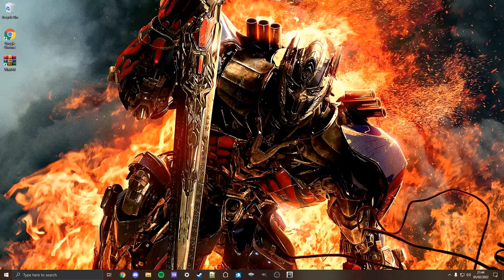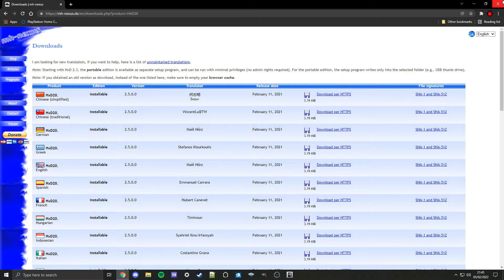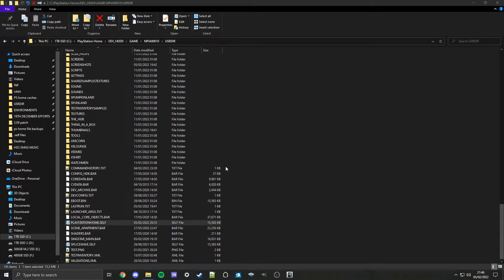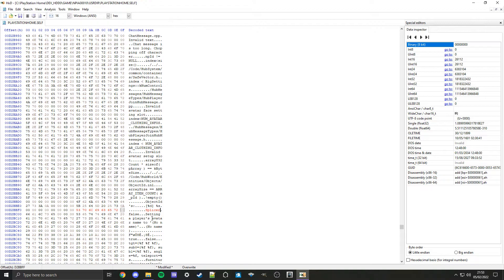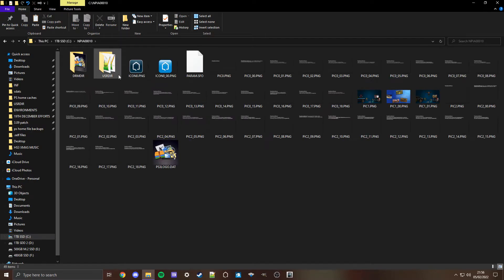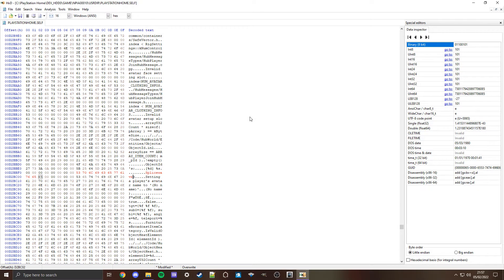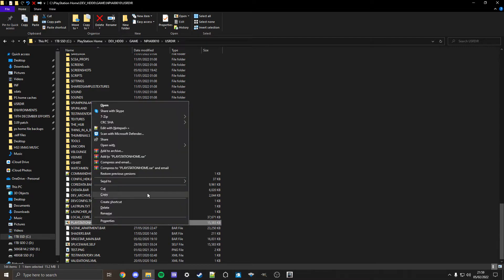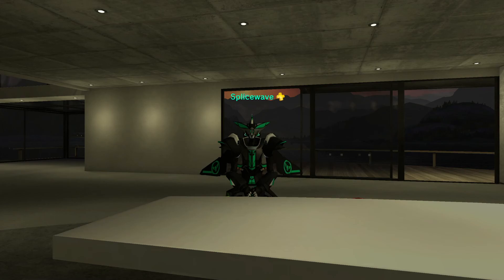How To Change Your Name in PlayStation Home Offline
Since the latest build for PS Home Offline is now different to what it was prior to PS Home Offline Update 3.09, i thought it best to remake this video to show you how to do it and also how to get a name longer than 7 characters as many people asked for in the comments of my original video.